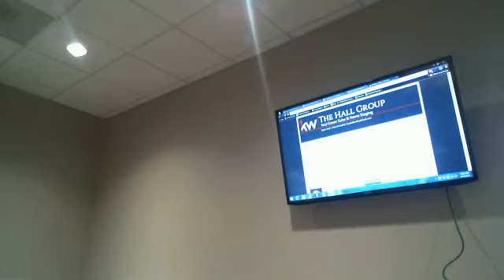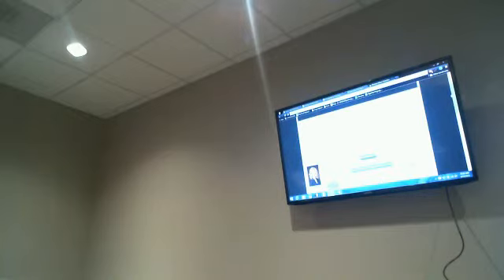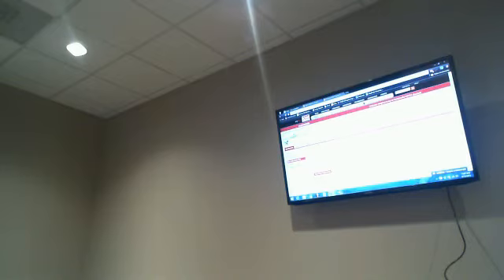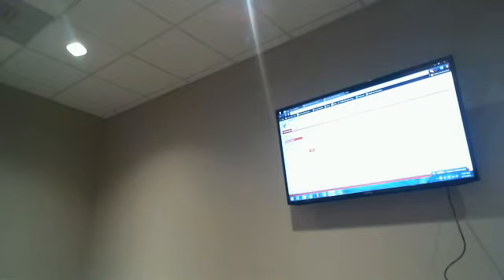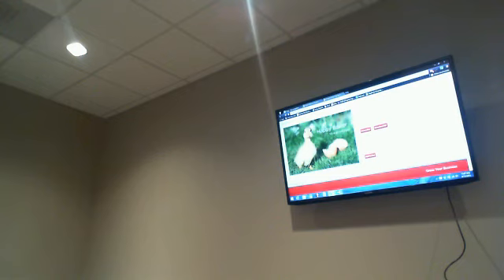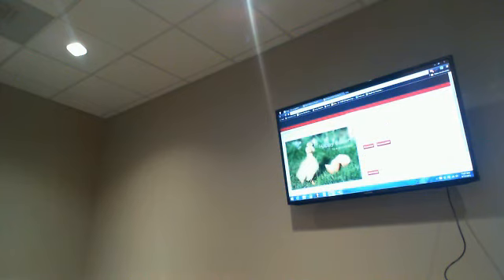website class ws KW